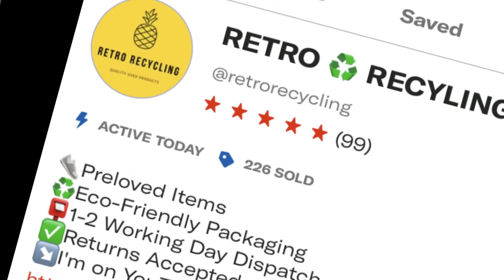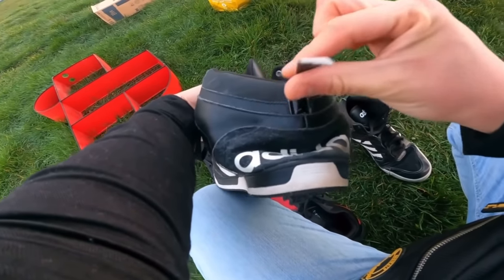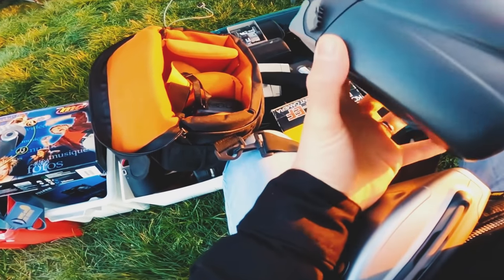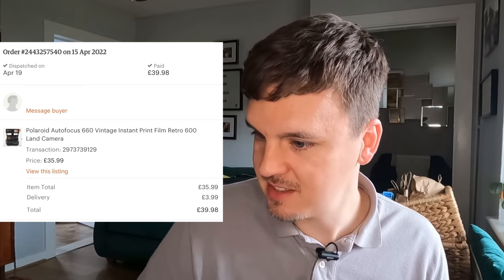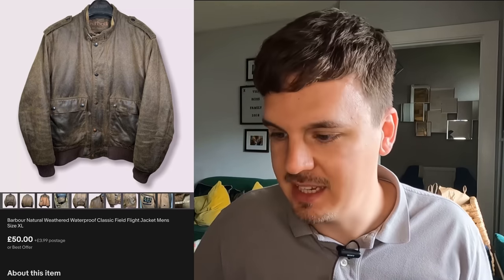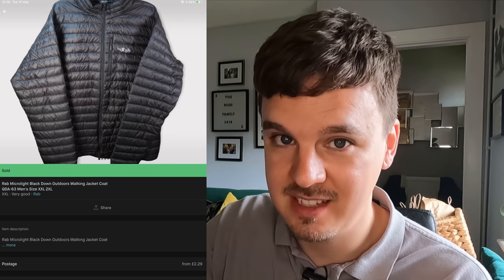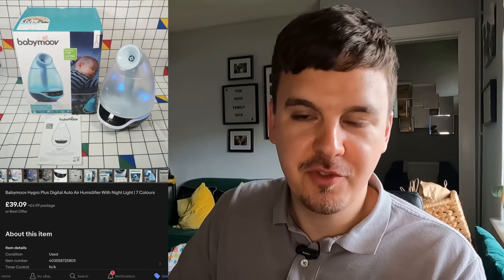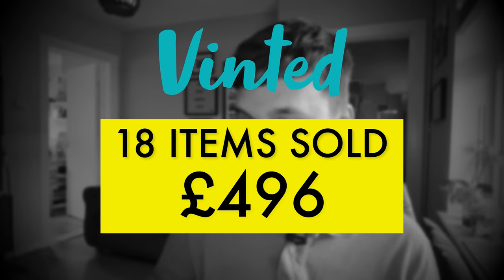Make THOUSANDS In a Month Selling These Items Online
I Sell Used & New Items Bought From Boots Sales, Charity Shops, Auctions etc & Sell Them Online For a Profit

Folding Pull Along Trolley
Trolley Cover

POSTAGE EQUIPMENT
Compostable Mailing Bags
Kraft Paper 750mm x 200M
3 Rolls of Black Pallet/Shrink Wrap
Large Letter Boxes
300kg Flat Plate Parcel Scales
Insulation Knife
Royal Mail Size Guide

TAPE
Brown 3" Extra Wide Tape
Regular Kraft Paper Tape

PHOTOGRAPHY
LED Panel Lights

TECH
GoPro Hero9
Wireless A4 Laser Printer
Zebra 6x4 Thermal Label Printer
Universal Power Adapter
GoPro 360° Backpack Clip

🚫⛔No Messages To Be Sent On Selling Platforms Unless You’re Interested In a Listed Item🚫⛔

📮POSTAL ADDRESS
George Ross
Big Yellow Self Storage
39a Westway, Robjohns Road
Chelmsford
Essex
CM1 3AG